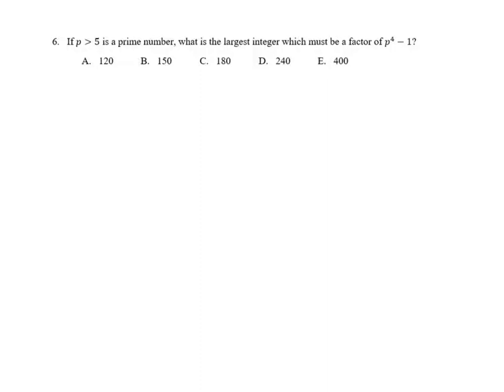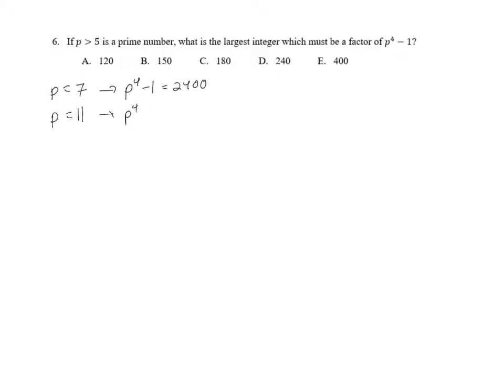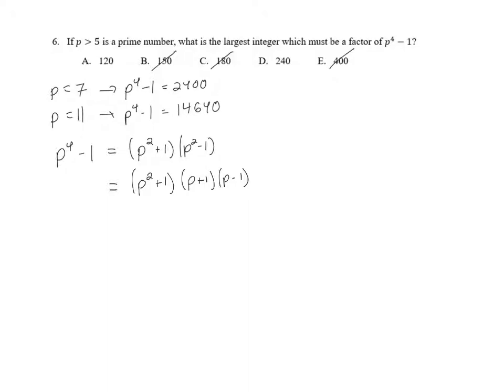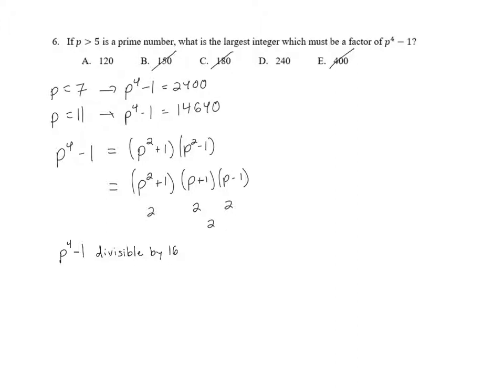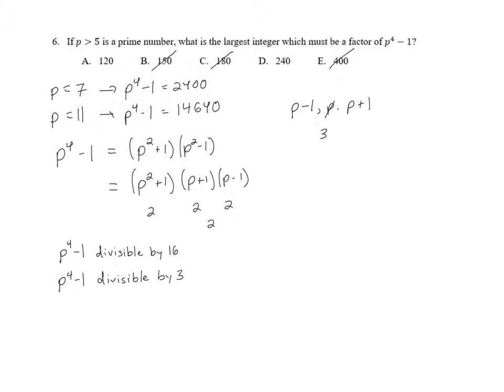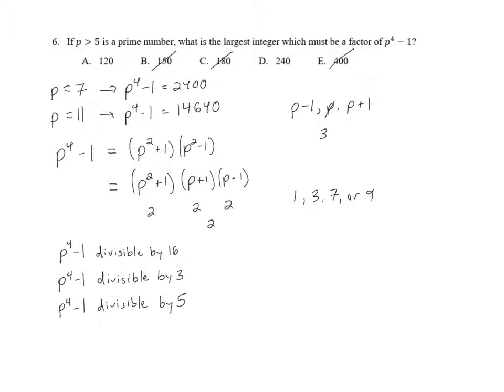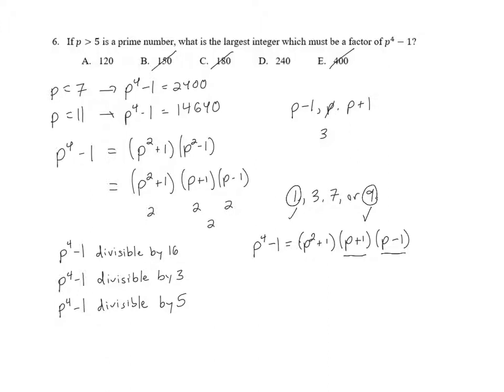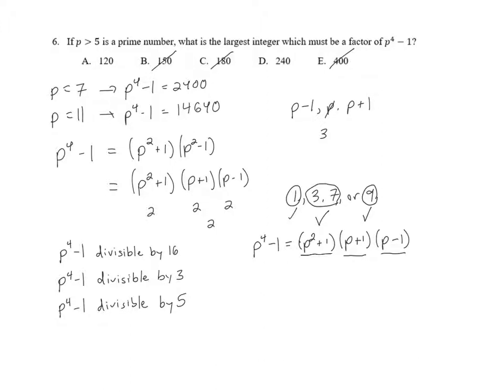SML Number Theory Problem 6